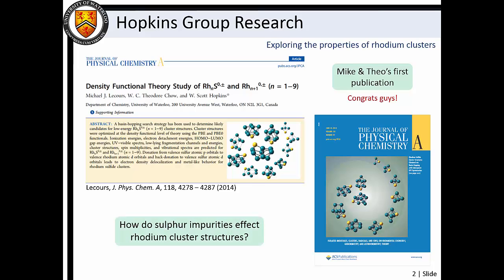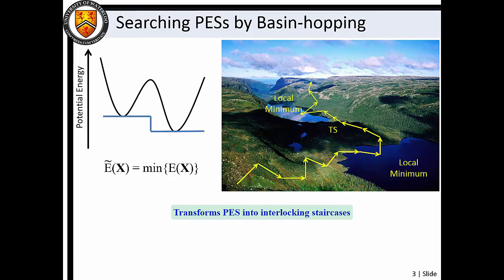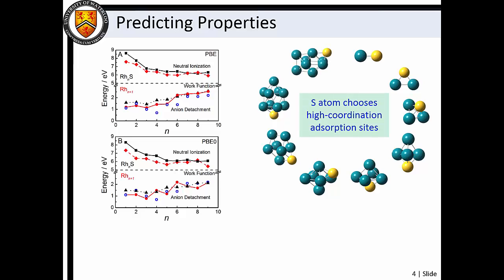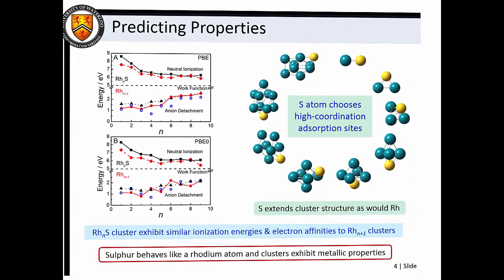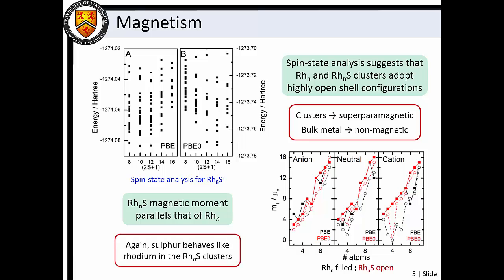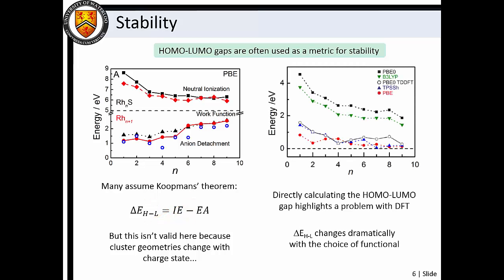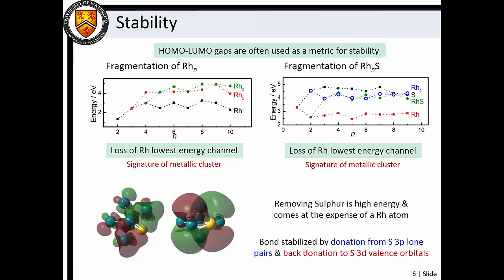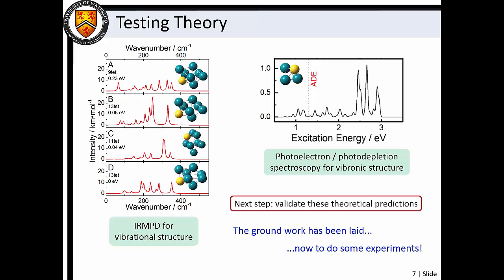Highlights 2 - Rhodium Clusters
A summary of our rhodium cluster research. Music by P.-N. Roy, M. Nooijen, and W. S. Hopkins.